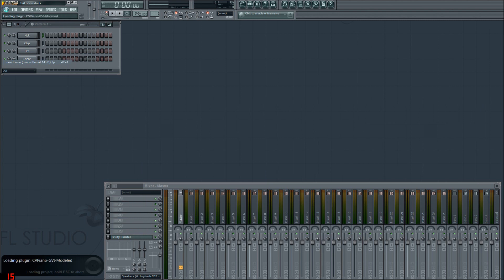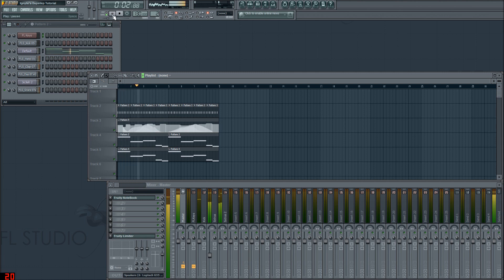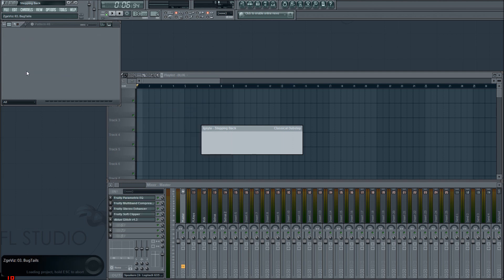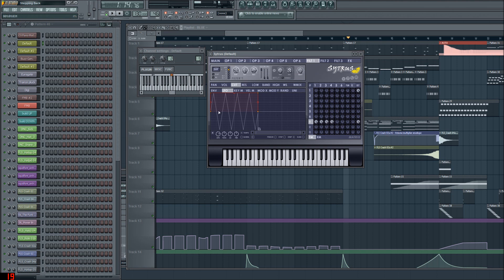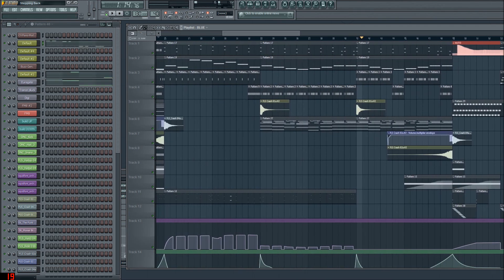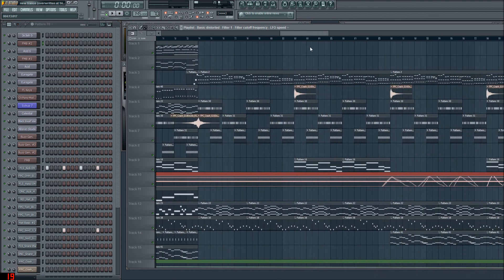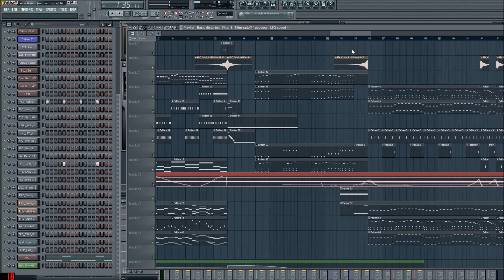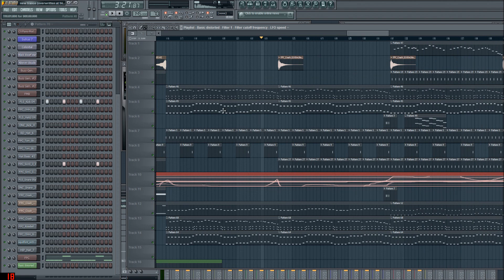How to make dubstep in FL studio using Sytrus #2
Sadly, rapidshare removed my account so all my .flp's and downloads are gone forever...

So this is a bit of a continuation of the first Dubstep tutorial that I made, It briefly shows how I accomplished the bass wobble in my latest dubstep song 'Stepping Back' and shows off my latest project that I am currently working on.

Cheers!